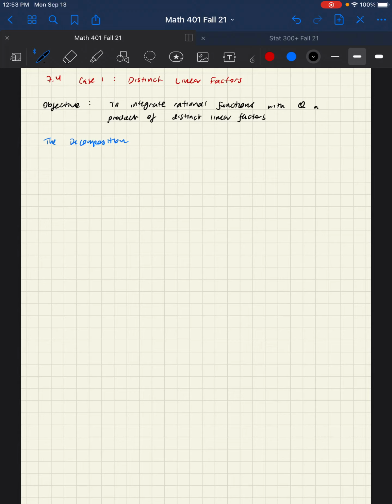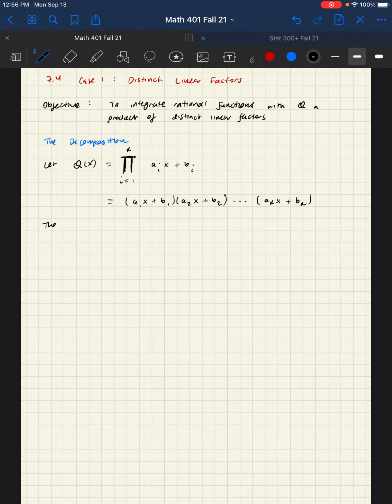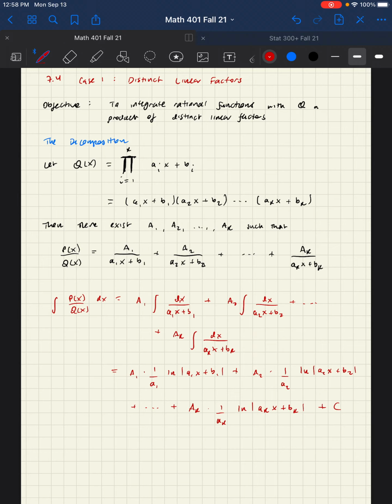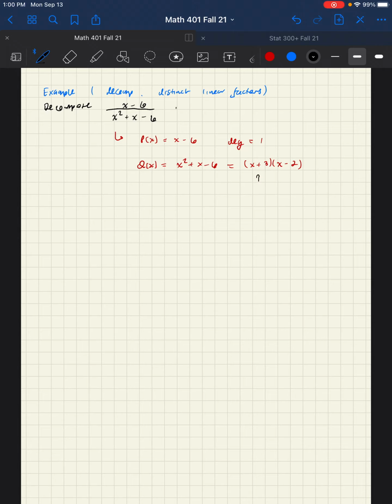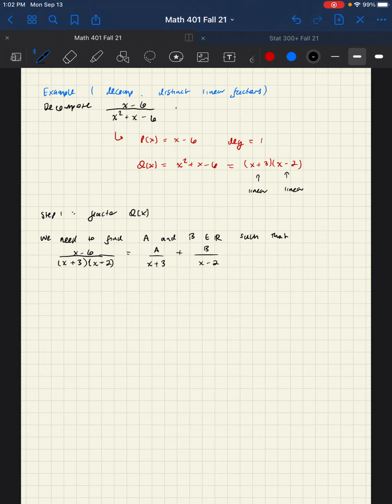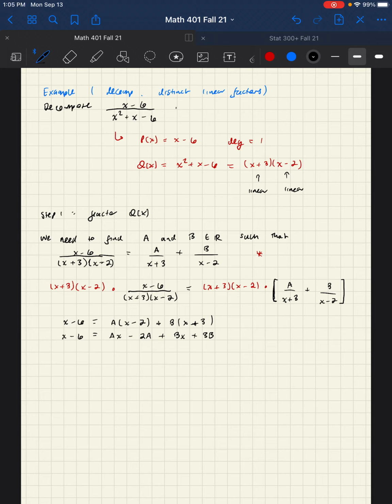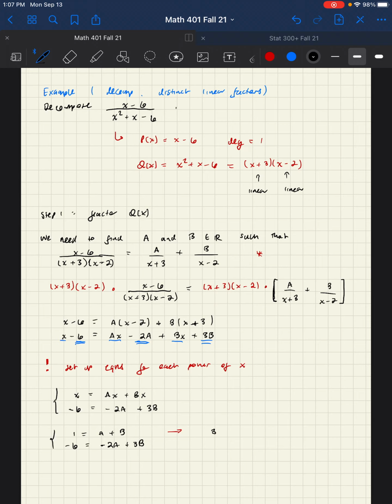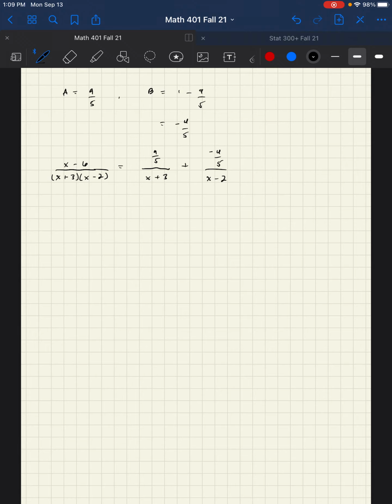7.4 Case I Distinct Linear Factors, Part 1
Outlining Case I: distinct linear factors for partial fraction decomposition.
00:00 - The Decomposition (we also introduce product notation)
06:06 - First example, just the decomposition